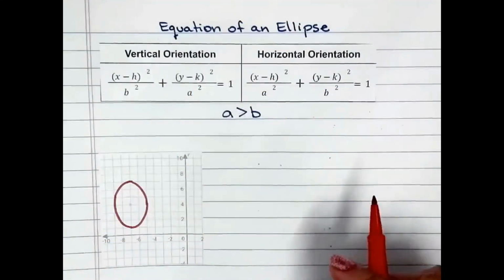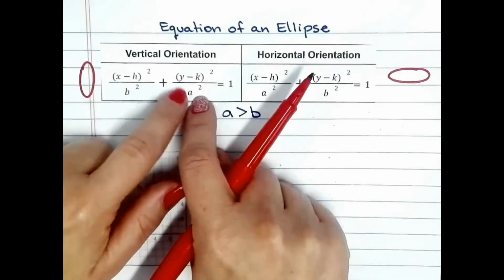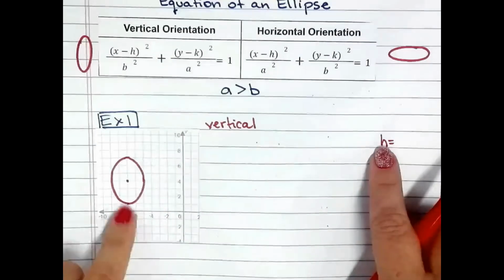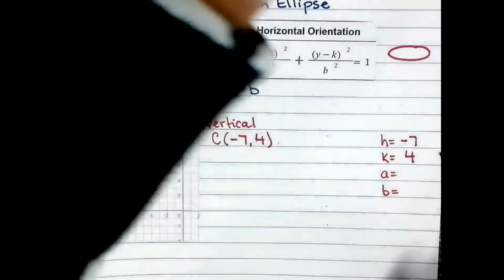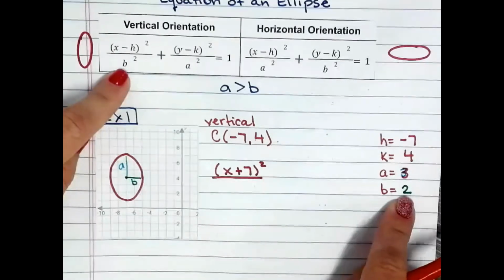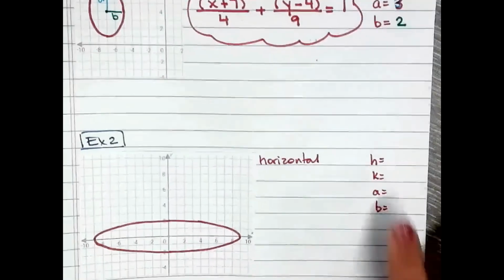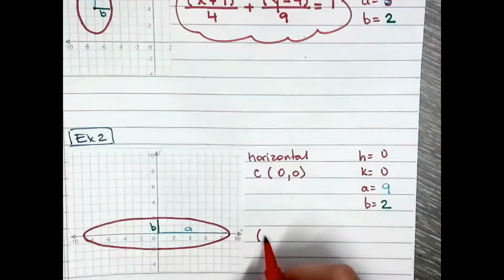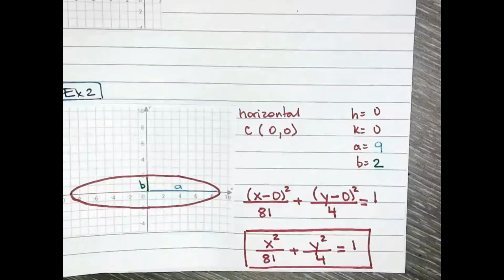Equations of Ellipses